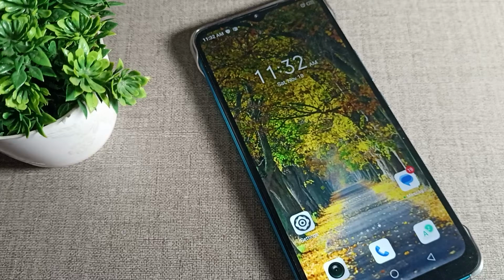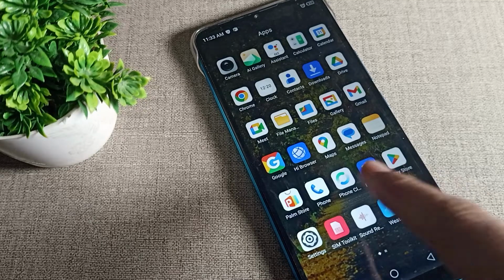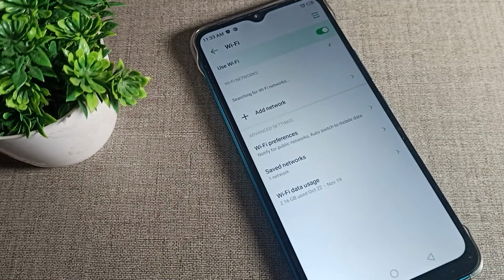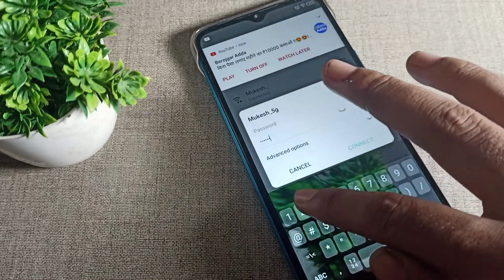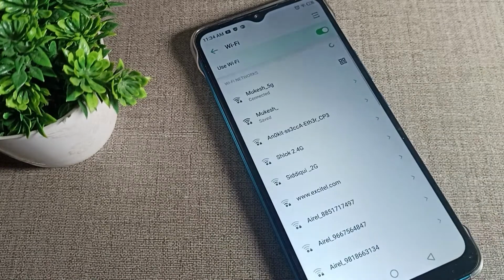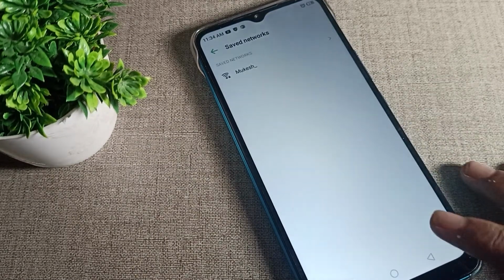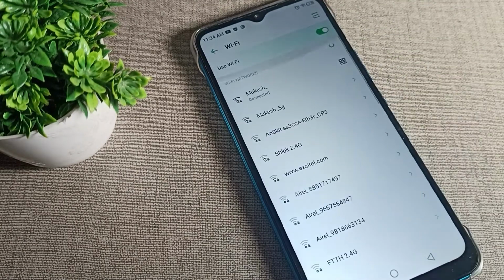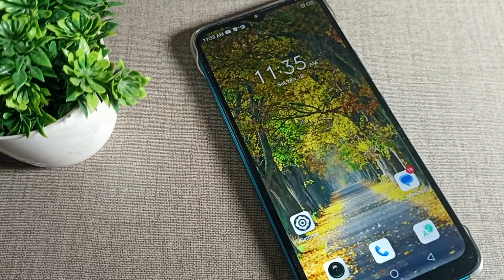WiFi Full setting infinix smart 5a, how to use wifi setting